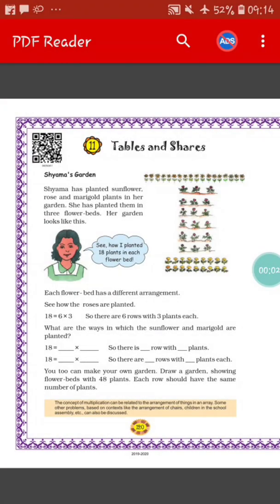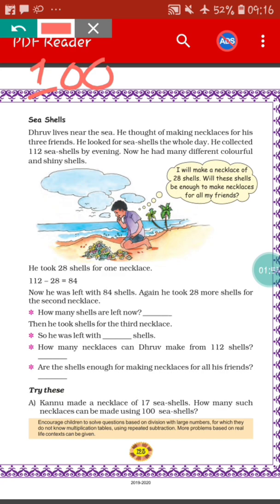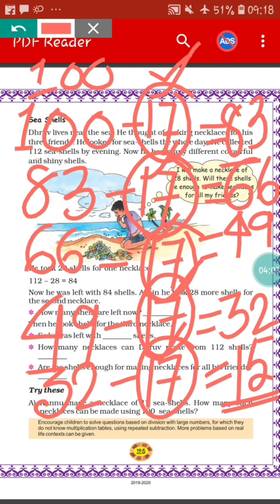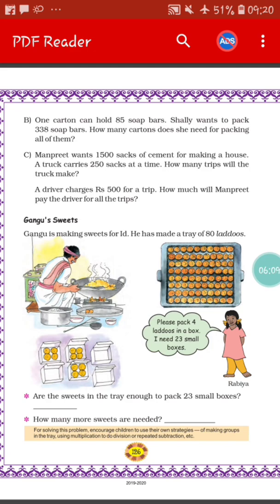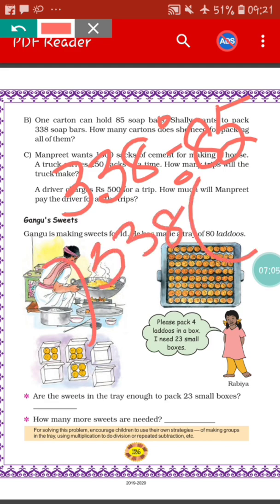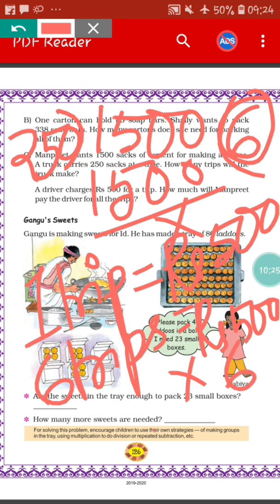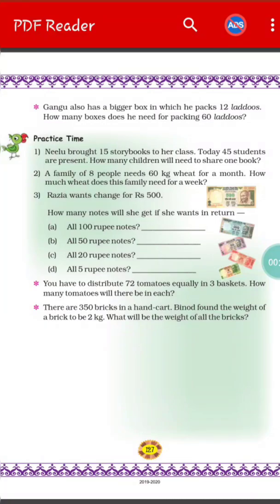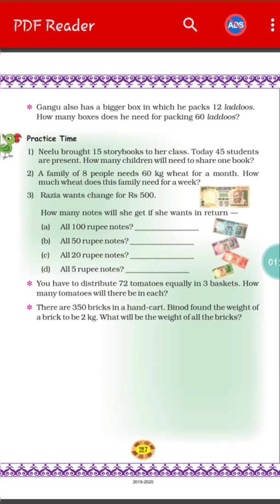Mathematics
Tables and shares (part 3) NCERT explanation.